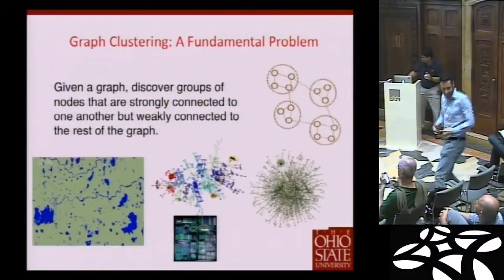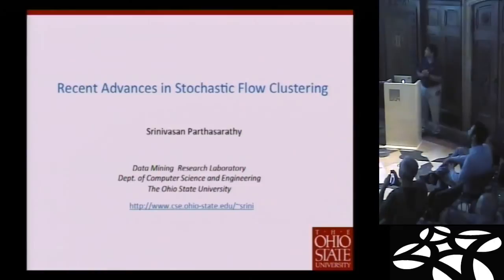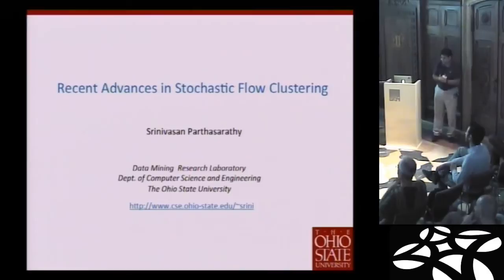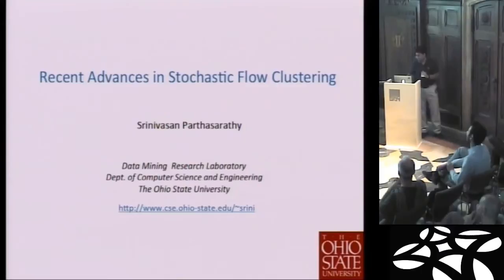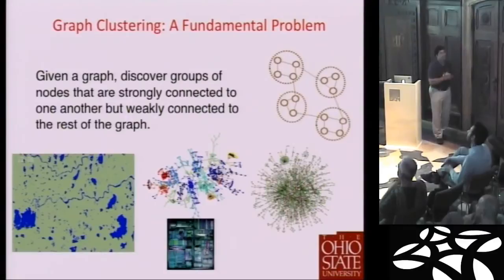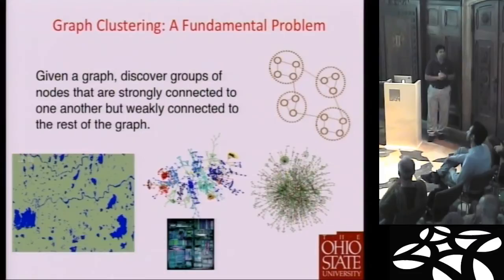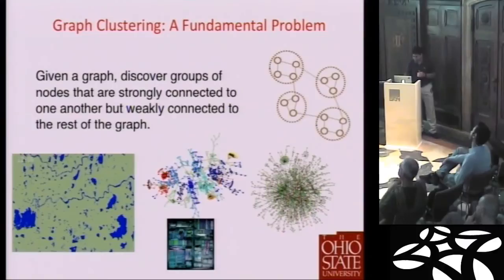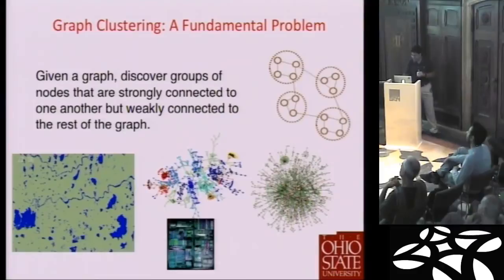Srinivas Parthasarathy: Markov Clustering: Consolidation and Renewed Bearing